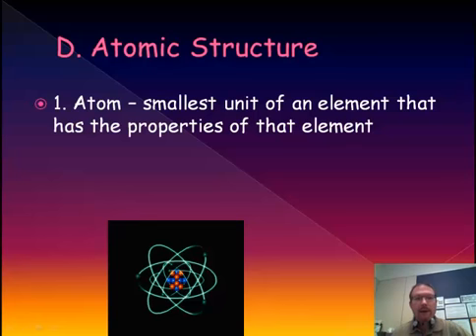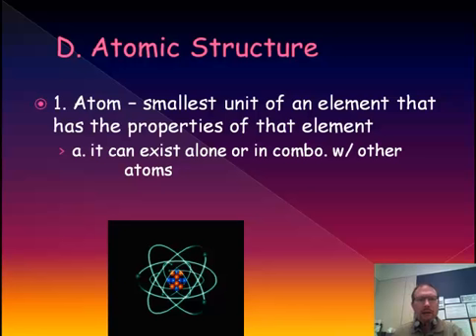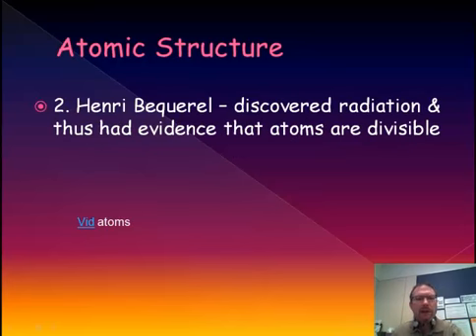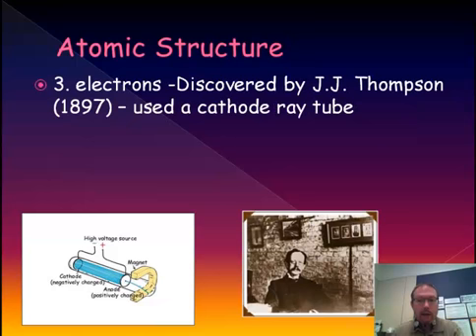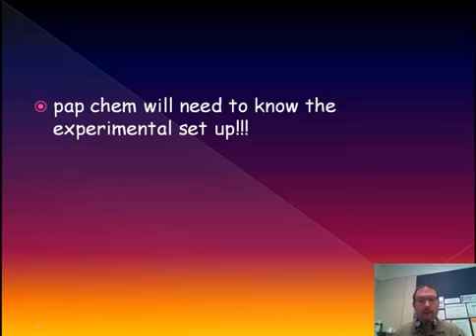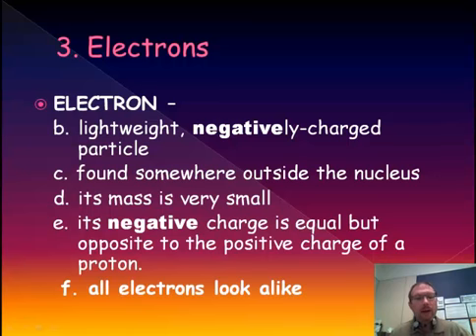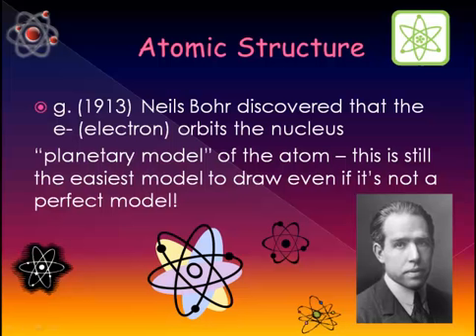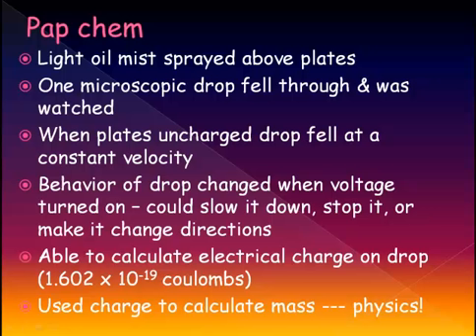Unit 04 Atomic Structure, History, and Periodic Table Part 02